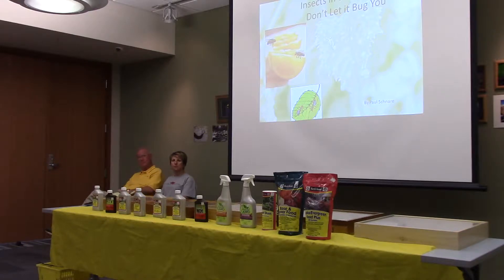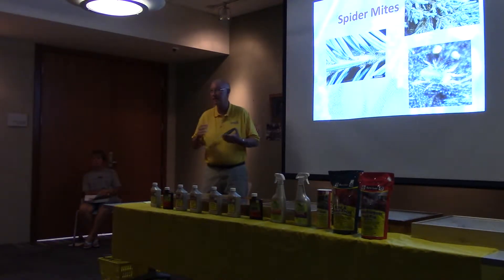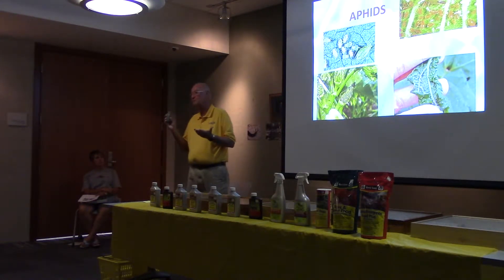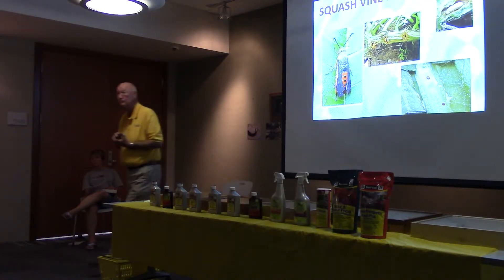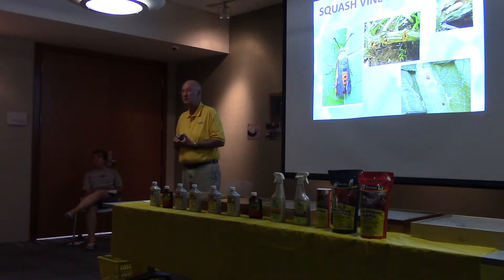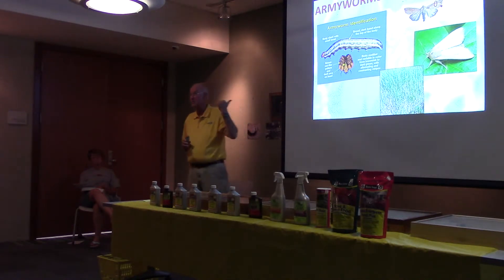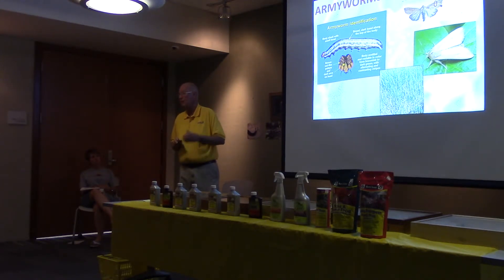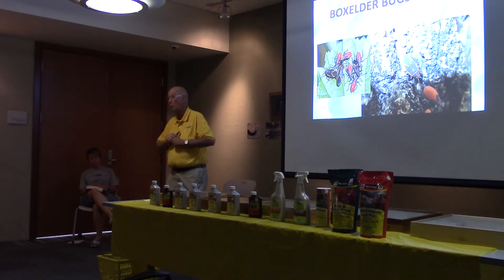Don't Let It Bug You!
Paul Schnare, owner of Sunny Hill Gardens & Florist, and entomologist Roxane Magnus discuss garden pests in this Cape Girardeau Public Library program held on June 17, 2014.